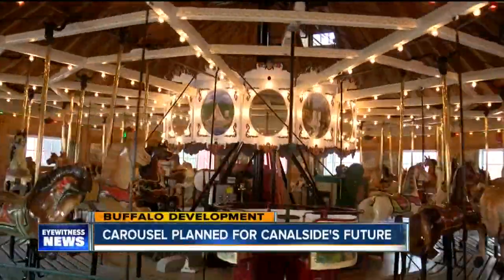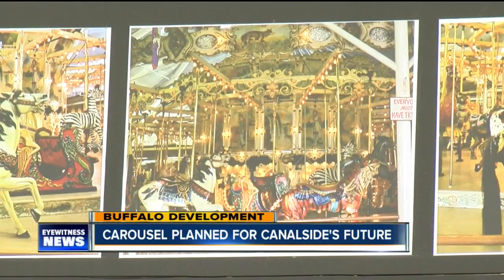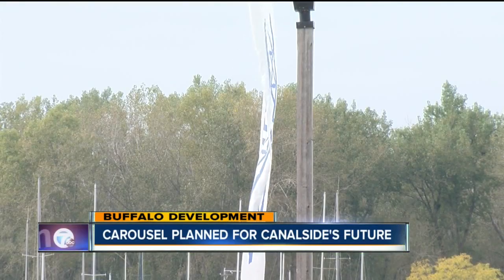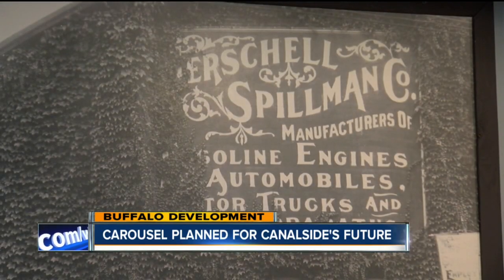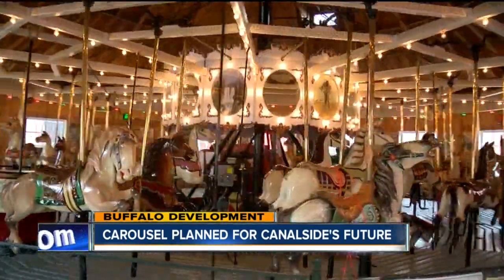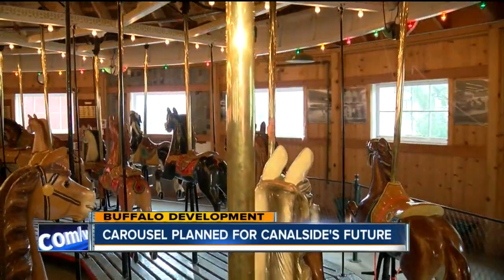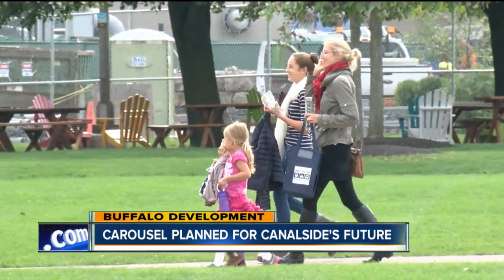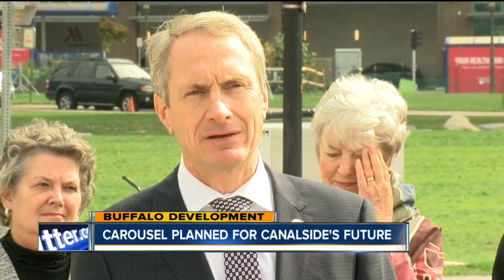Carousel planned for Canalside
7 Eyewitness News is Buffalo's Source for news, sports, weather, and good things happening every day.